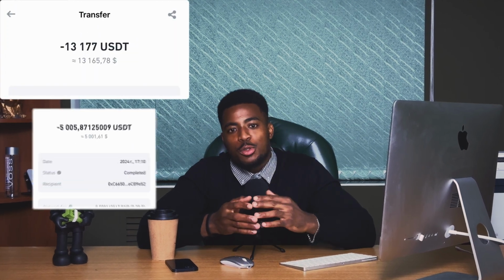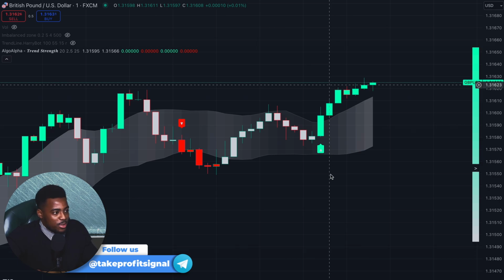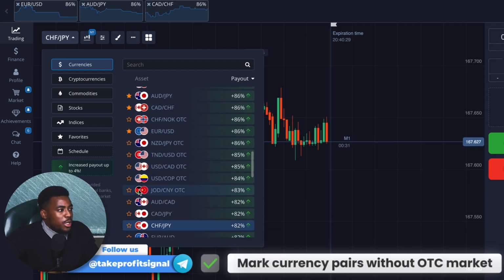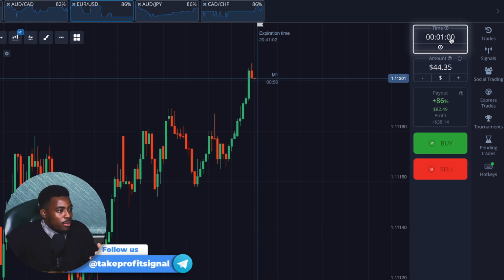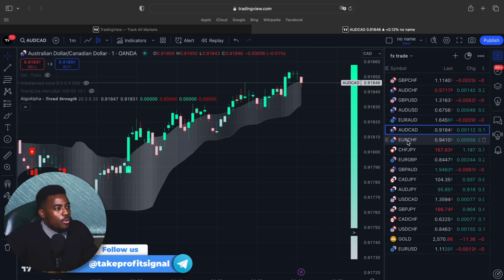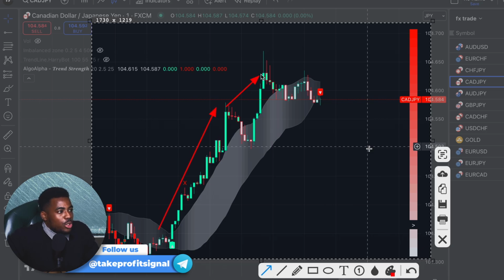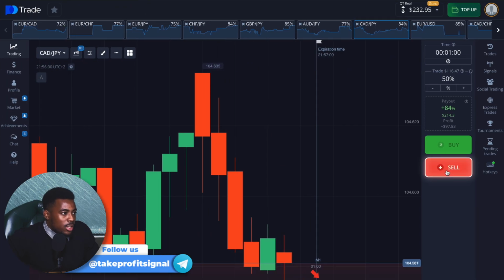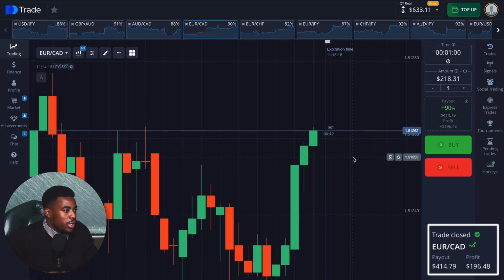Turn $88 into $839: The Free Indicator You Need to Know!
In this video, I’ll reveal a powerful, free TradingView script that performs better than many paid indicators, showing you how to potentially increase your trading account up to tenfold. I’ll cover everything from setting up the indicator to an easy-to-follow trading plan, ensuring you can replicate my approach and avoid common mistakes. Follow along and get ready to boost your trading results!

📈 Timestamps:
00:00 – Introduction: A Free Script That Competes with Paid Indicators
00:34 – Reviewing Signal Performance and Success Rates
01:08 – How to Access and Set Up the Indicator on TradingView
02:20 – Setting the Timer and Candlestick Chart Basics
03:35 – The Algorithm of Trades: Timing and Entry Points
04:47 – First Trade and Profits from Signal Confirmation
05:28 – Managing Trades in Sideways Markets
06:11 – Preparing for Downtrends and Entry Timing
06:50 – Key Strategy for Increased Winning Trades
07:26 – Avoiding Risky Signals During Market Flats
08:34 – Final Thoughts on Risk Management and Results